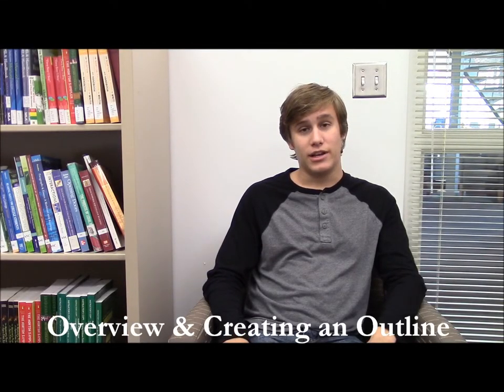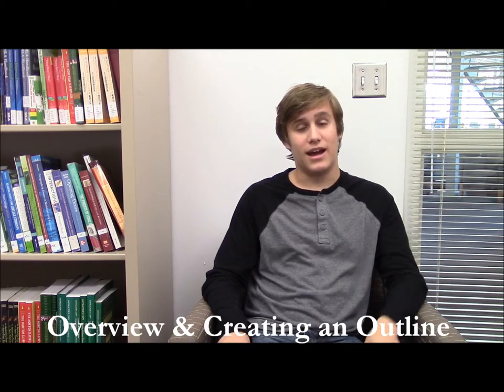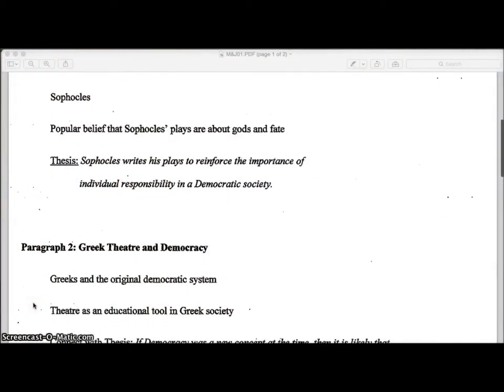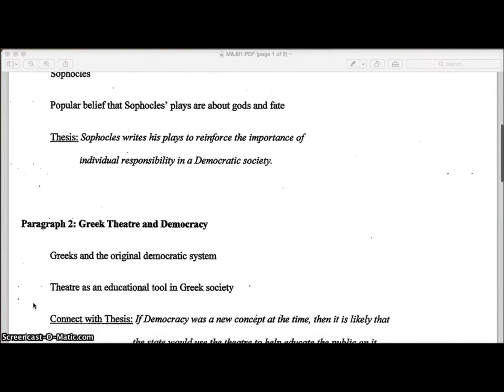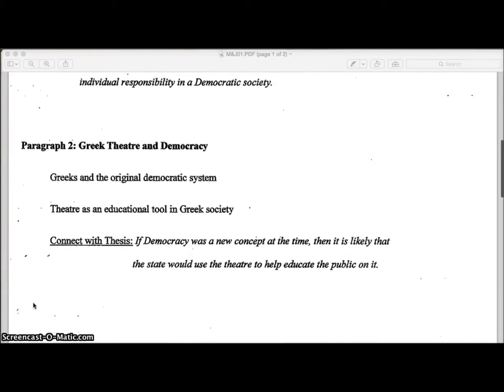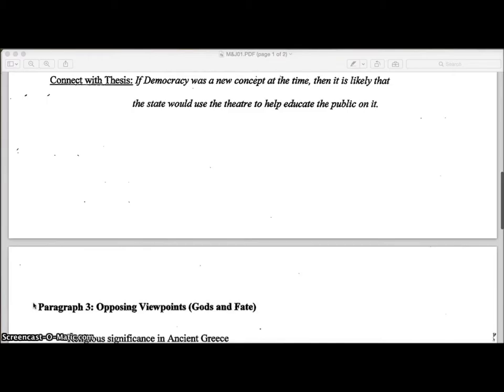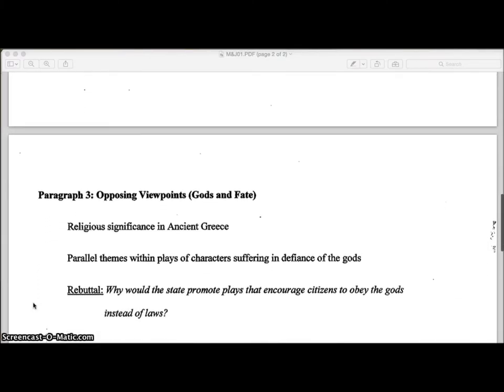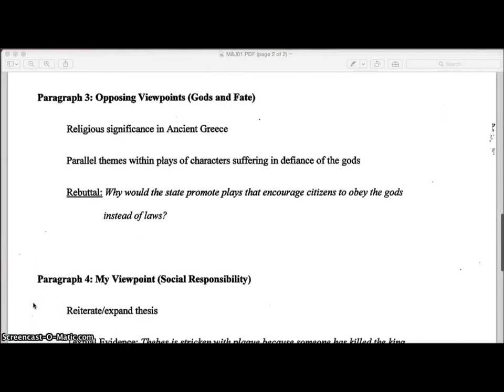Chesapeake College ENG102 Clip #1 - Overview and Creating an Outline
Clip #1 - taken from the video "Chesapeake College ENG102 - Integrating Sources Effectively." This clip gives an overview of the larger video, and discusses creating an outline before getting immersed in the writing process.